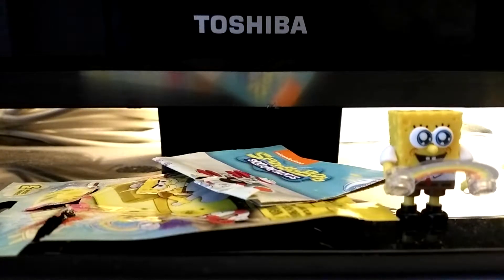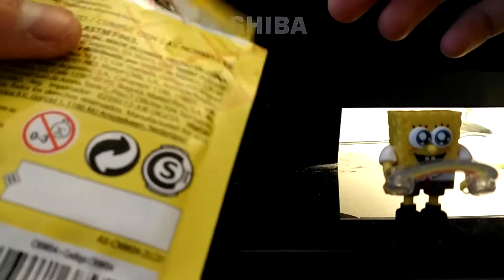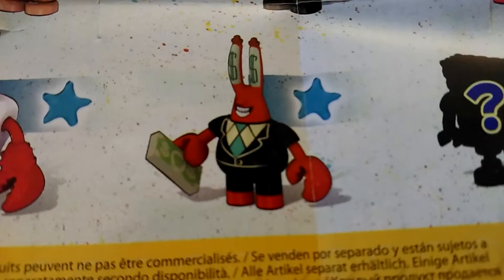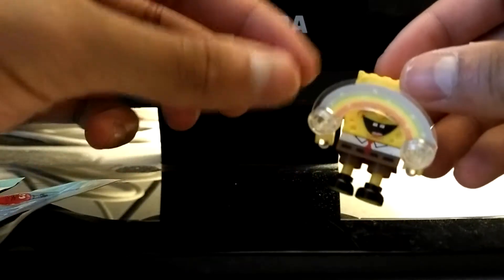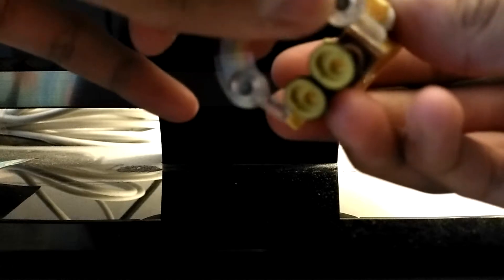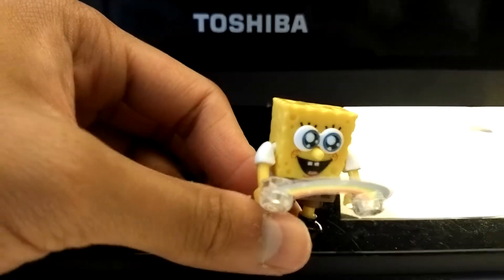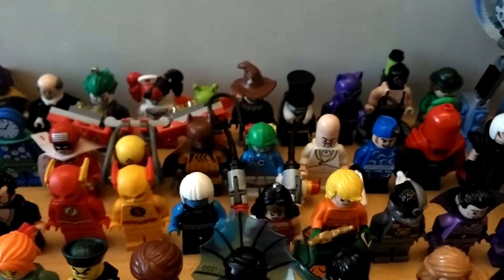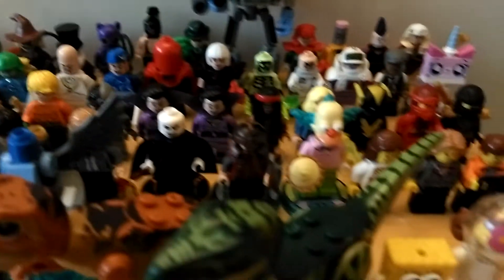Mega Blocks: SpongeBob SquarePants Minifigure Blind Bags SpongeBob SquarePants Review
SpongeBob SquarePants is easy to build, find the instructions in the instruction booklet how to build SpongeBob SquarePants. They were $1.25 at Dollarama here. Collect more of the Mega Bloks SpongeBob SquarePants Minifigure Blind Bags.